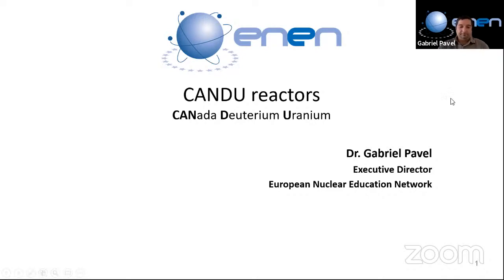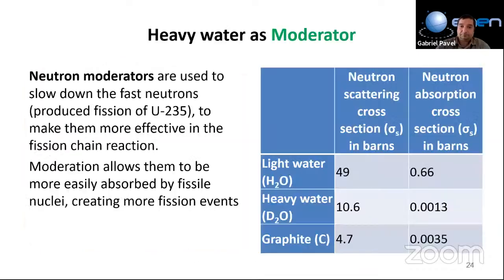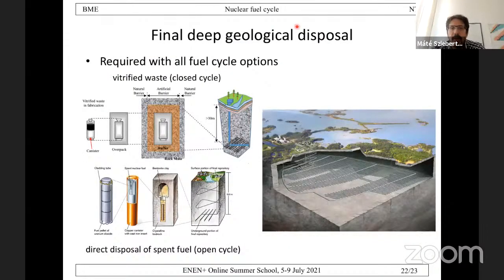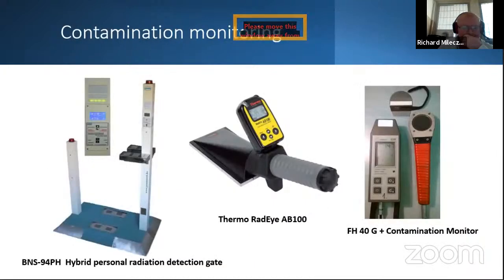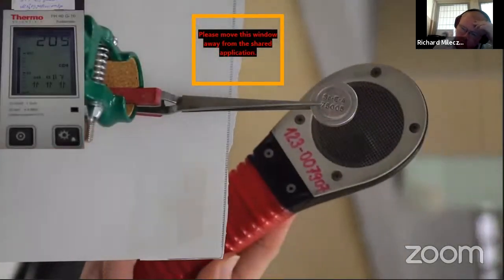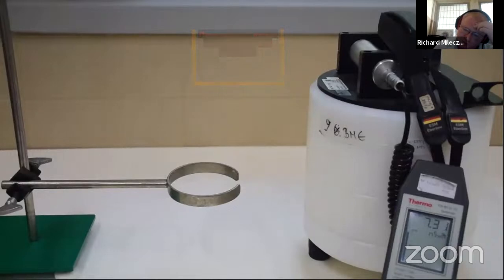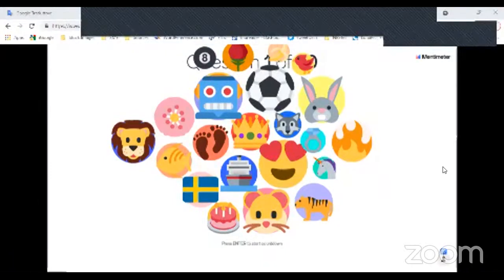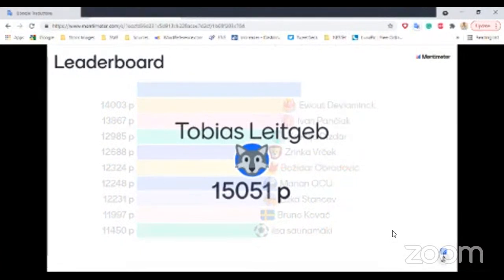2nd ENEN Nuclear Summer School - Nuclear Energy - 7th July